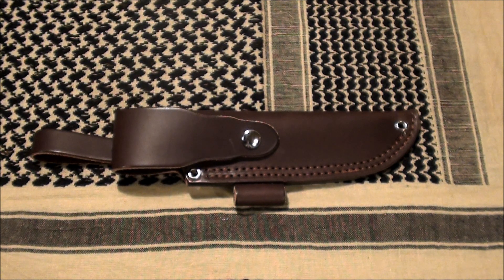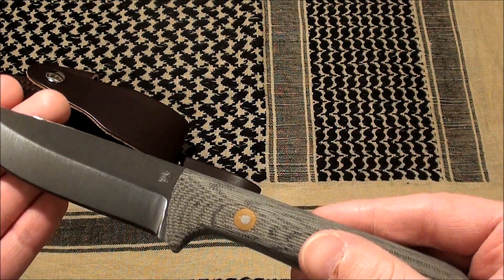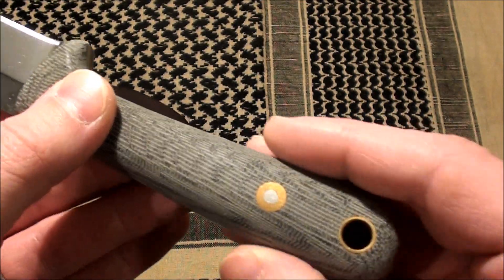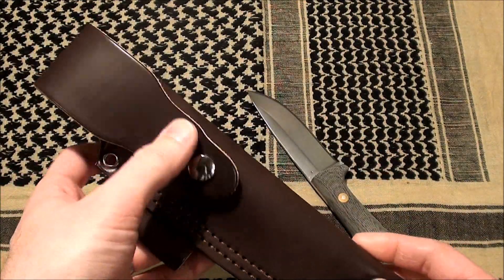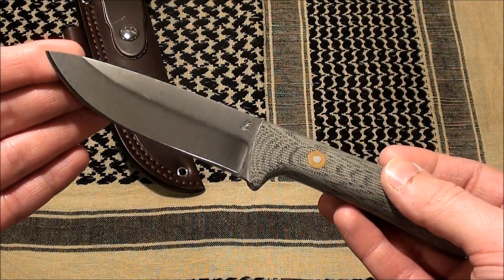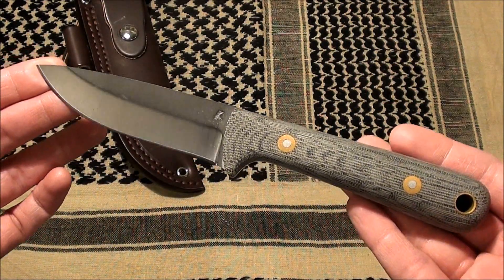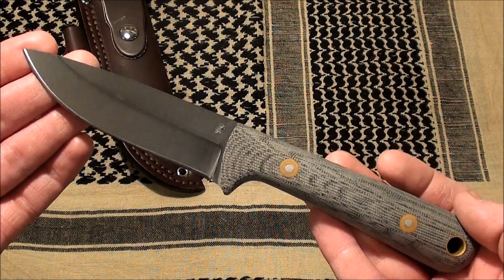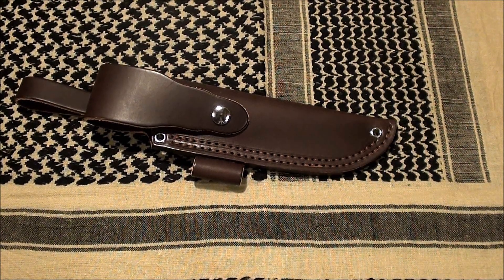Blind Horse Knives: Woodsman Pro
September Special from Blind Horse Knives